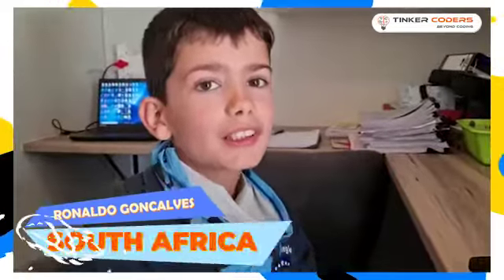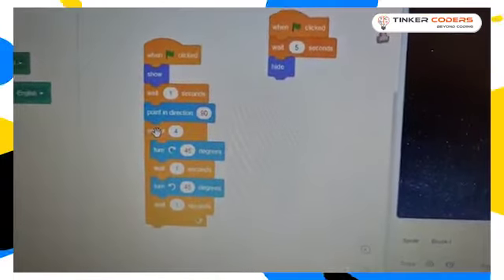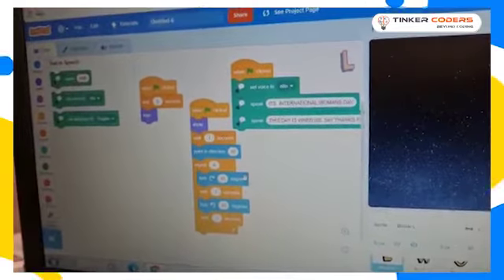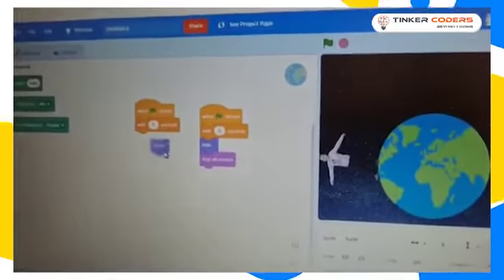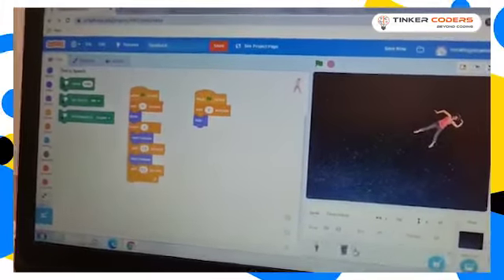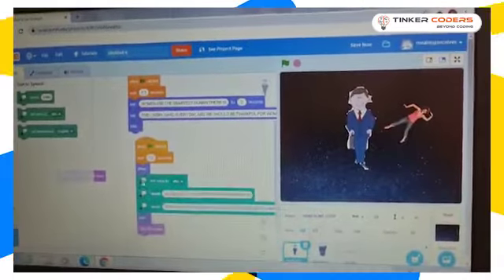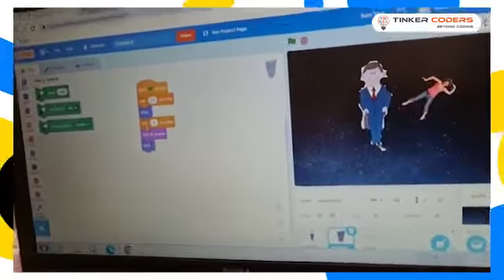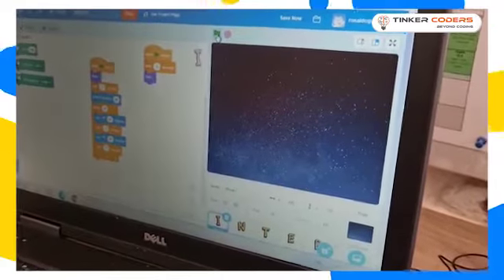Creators of 21st-Century | Tinker Coders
Watch our young Tinker Coder Ronaldo Goncalves from South Africa, who loves to create interactive games and animations using block-coding. He just loves the Tinker Coders' Sessions.

Let your child become a creative nerd ready to solve real-life problems and enhance 21st-century skills with Tinker Coders!

to learn more about us.